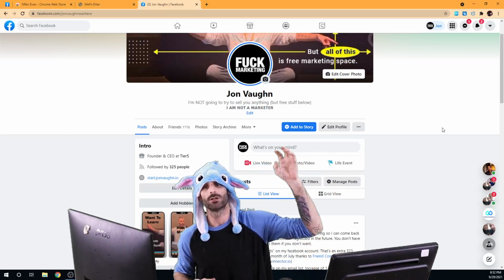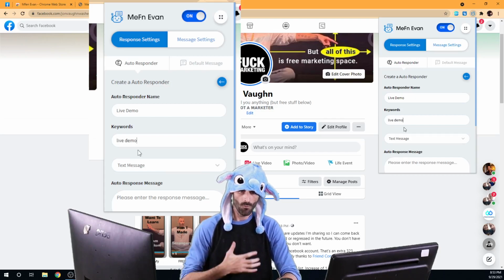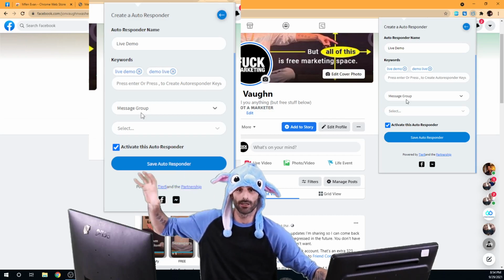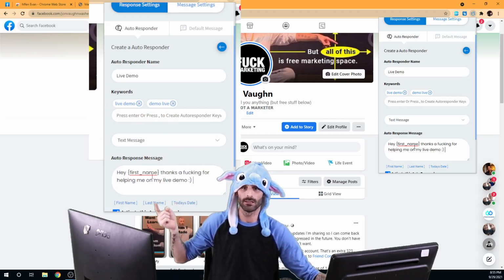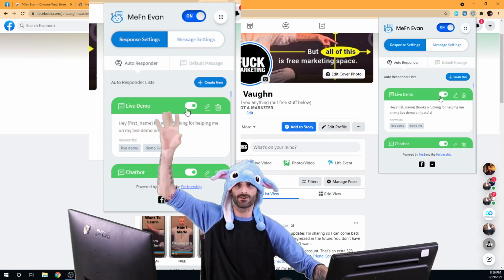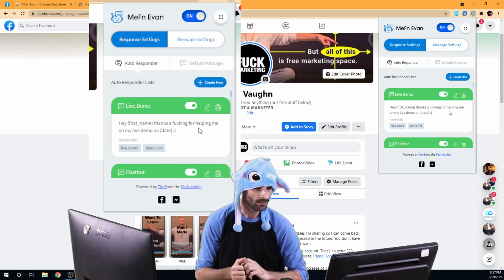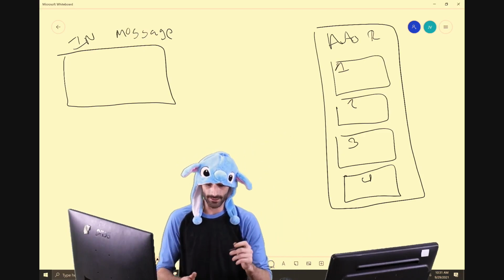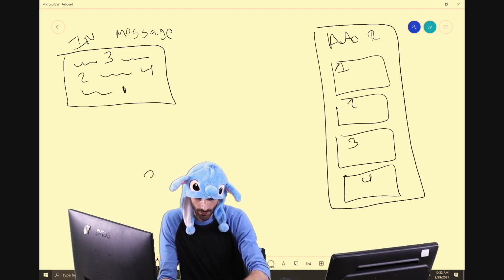MeFn EVan Training - Setting up keyword autoresponders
In this video I'll show you how you can set up keyword autoresponses so that you can automatically reply to incoming messages that contain certain keywords.

The ONLY chatbot auto-responder for your Facebook personal profile messenger.